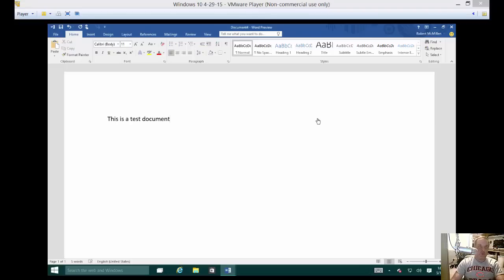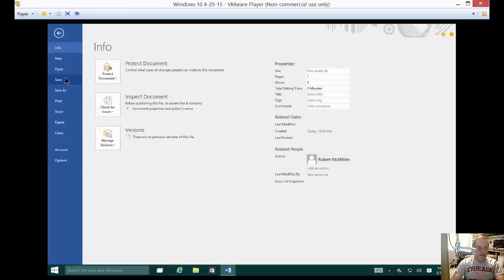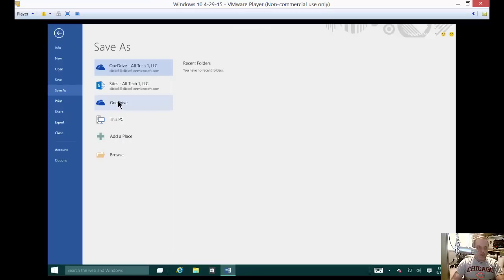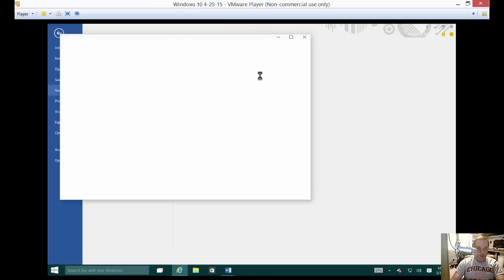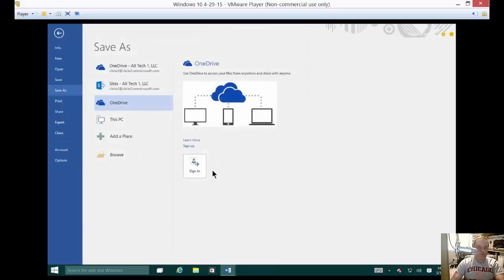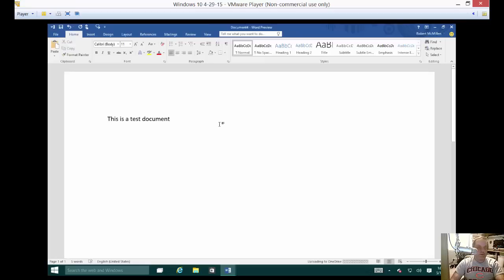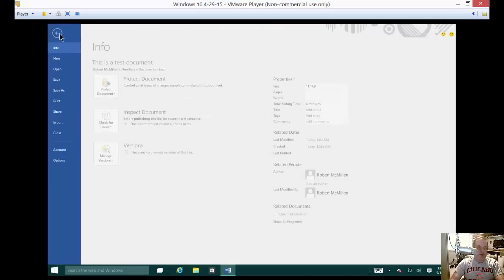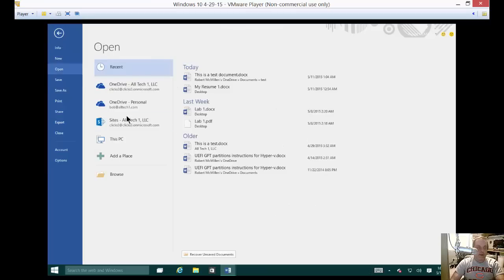How to save a document in One Drive in Microsoft Word 2016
Author, teacher, and talk show host Robert McMillen shows you how to save a document in One Drive in Microsoft Word 2016